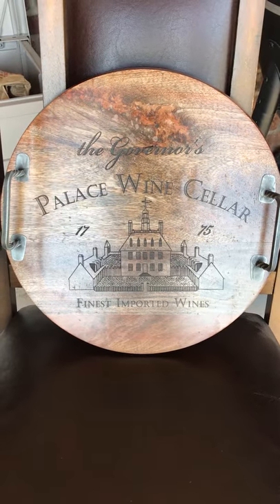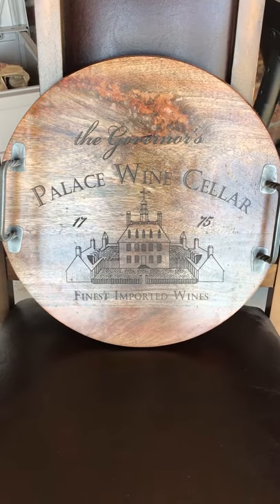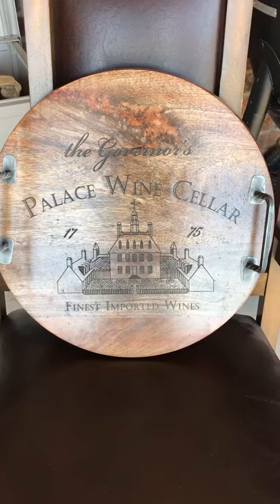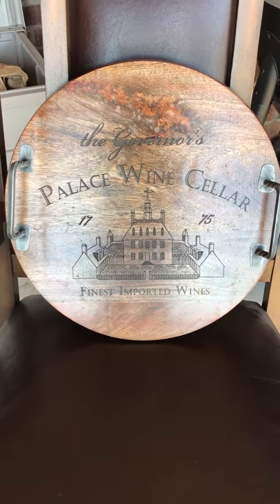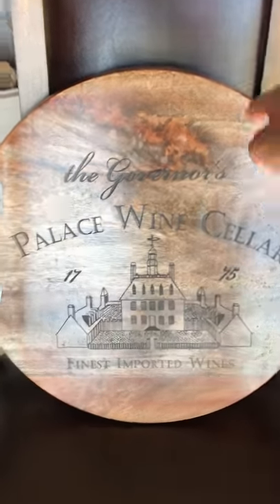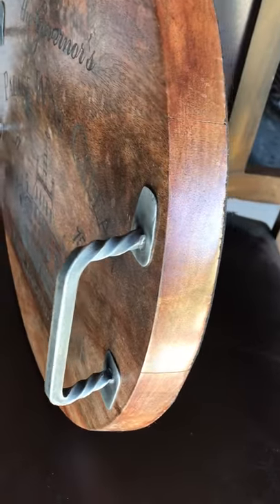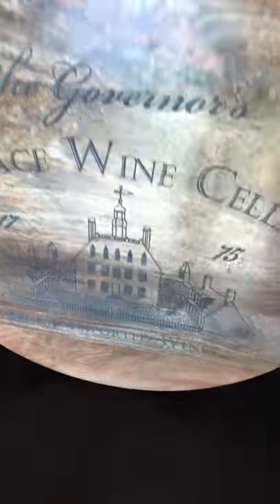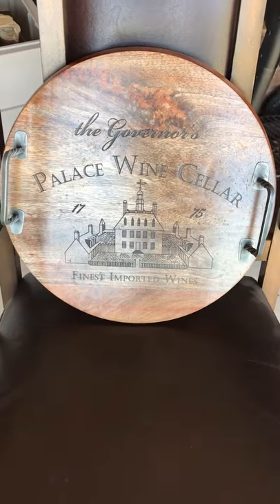American Style At Home Wood Wine Tray by Park Designs